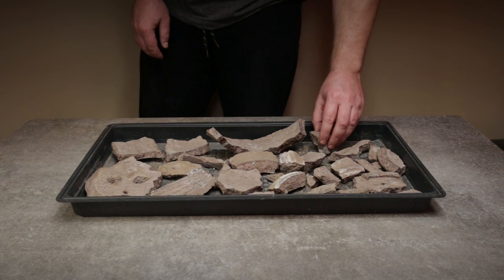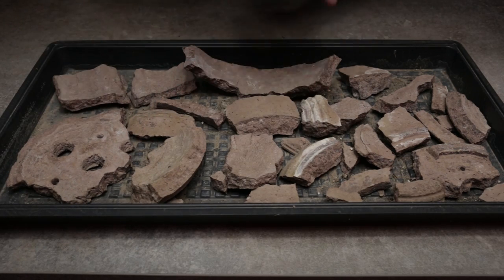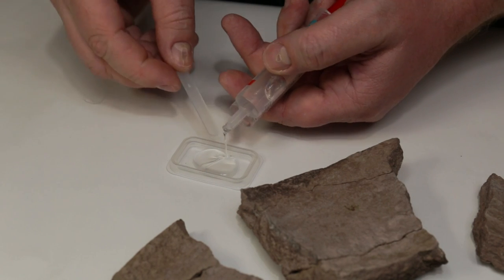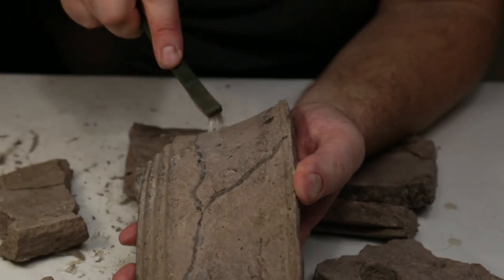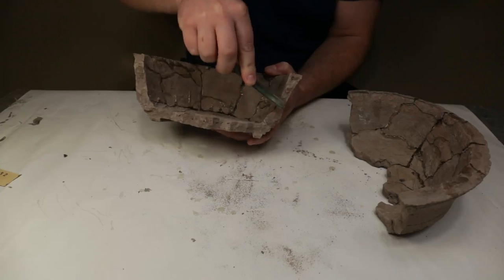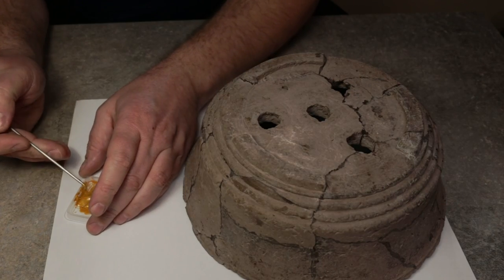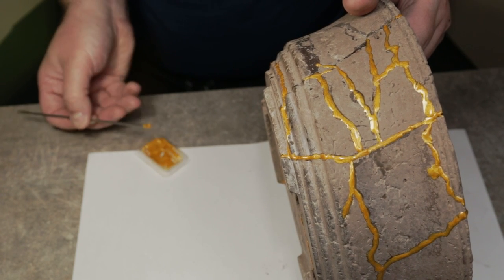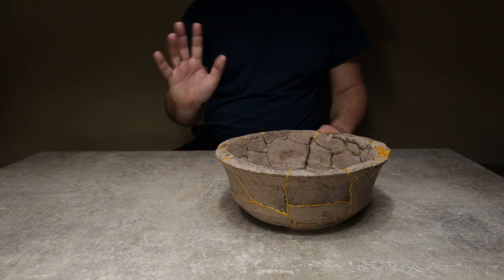DIY Kintsugi - Broken bonsai pot repaired with gold colored powder and epoxy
I'm using a DIY kintsugi approach to get my broken bonsai pot repaired with gold colored powder and epoxy.

You may remember this papercrete bonsai pot from a video I made this spring showing how it god damaged by frost. Because it became unusable I had to do an emergency repot on my elm pre-bonsai that was occupying the pot. Here's a link to the previous video

Even then I had the intention of gluing the bonsai pot back together but when I learned about the Japanese art of kintsugi  it was clear that I had to attempt a kintsugi repair on the pot. Kintsugi (金継ぎ) literally translates to "golden joinery" and it is also known as kintsukuroi (金繕い) which can be translated as "golden repair". This is the Japanese practice of mending broken pottery with a special lacquer (made from the sap of the urushi tree) which is dusted with real gold powder (other metals like silver and platinum can also be used).

Although it's not the bonding agent used in traditional kintsugi, epoxy resin became a popular tool for DIY kintsugi. However, this approach is not food safe unless you use special food-safe epoxy. Instead of real precious metals, gold colored pigment powder, from arts and crafts stores, can be used to create the illusion of having the cracks in a broken pot filled with gold. So whether you want to repair a broken pot to use it again or even if you just like broken pot decorations you should definitely consider using kintsugi.

Video outline:
00:00 A broken bonsai pot
00:51 What is Kintsugi?
01:31 Preparation for gluing
02:29 Gluing back the pot
05:57 Applying gold joinery highlighting
08:12 The finished Kintsugi repair

Images used in this video are available as Open Access on the website of The Metropolitan Museum of Art:
Tea Jar with Peony Arabesque and Plum in Cochin (Kōchi) Style